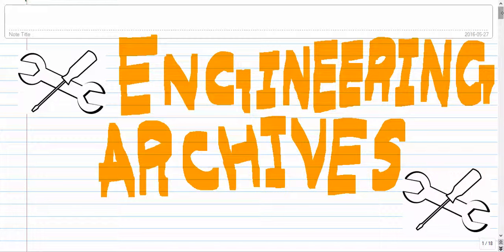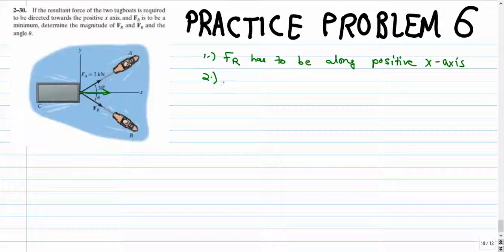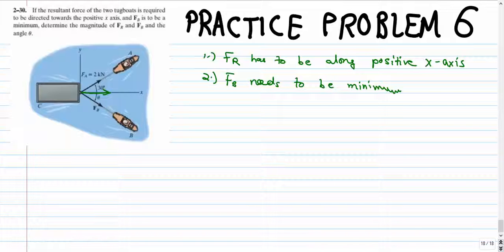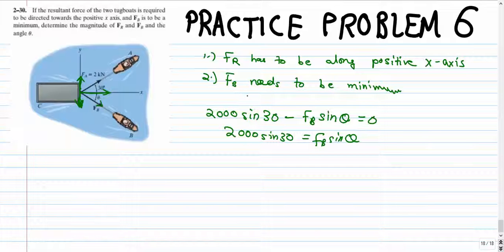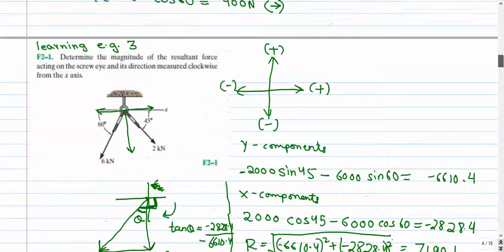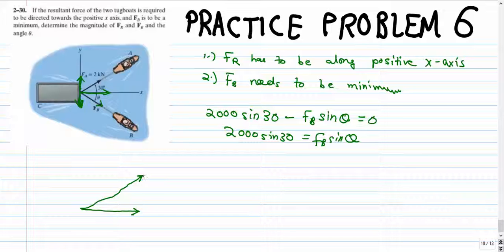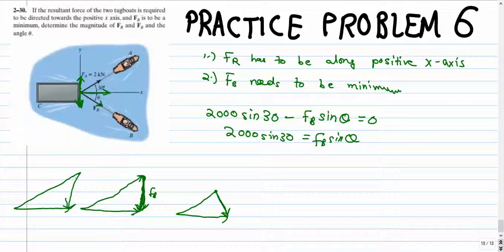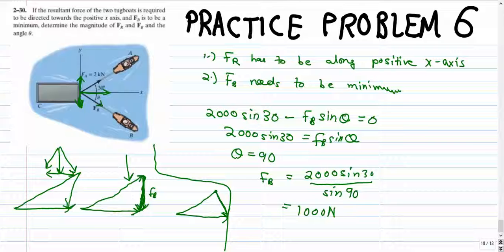Vector Addition Practice Problem 6